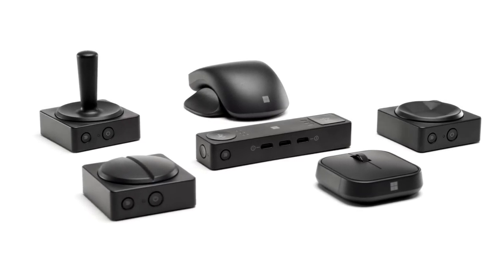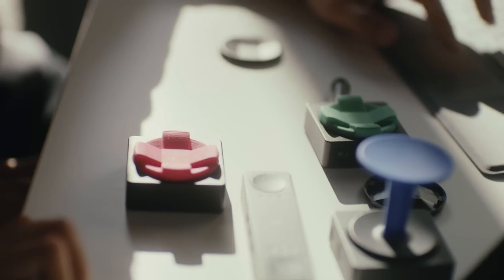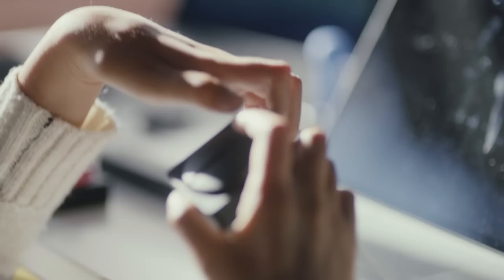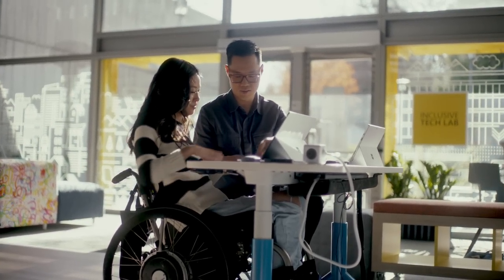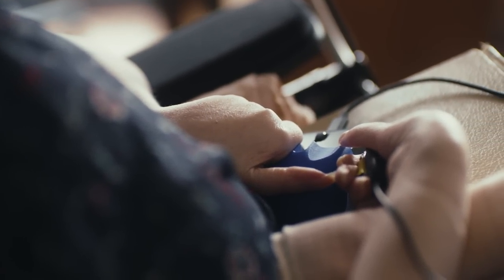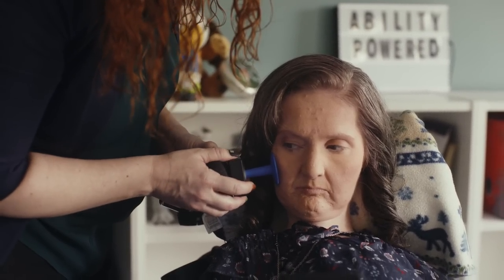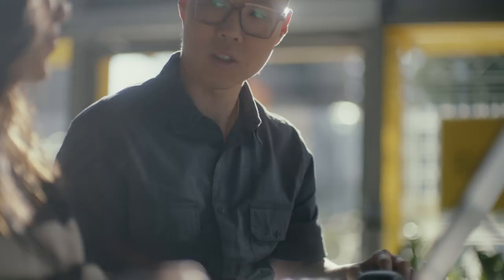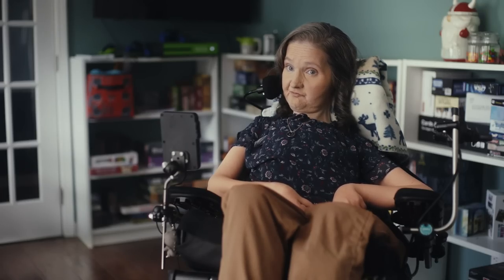Meet the new Adaptive Accessories from Microsoft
Introducing the new Microsoft Adaptive Mouse, Microsoft Adaptive Hub, and Microsoft Adaptive Buttons, a highly adaptable, easy-to-use system that lets you configure, 3D print, and customize your own mouse, keyboard inputs, and shortcuts — empowering you to create your ideal setup, increase productivity, and use your favorite apps more effectively.